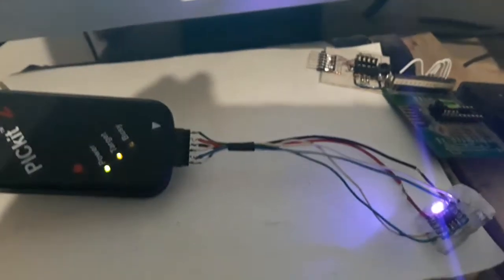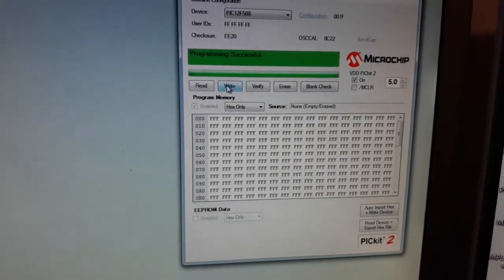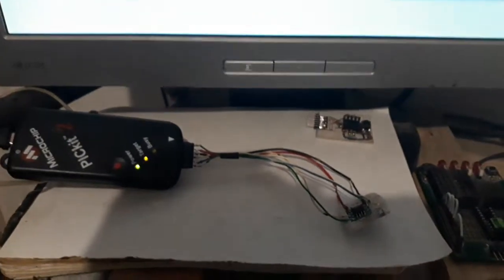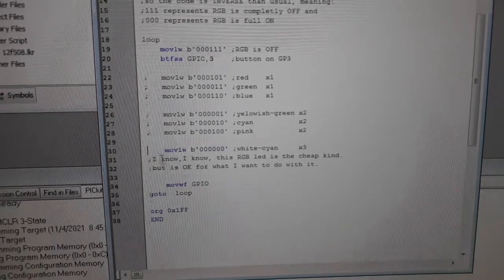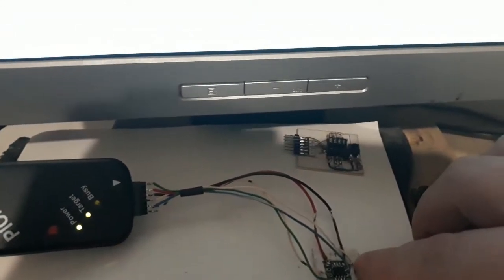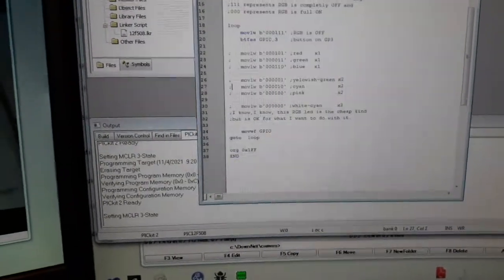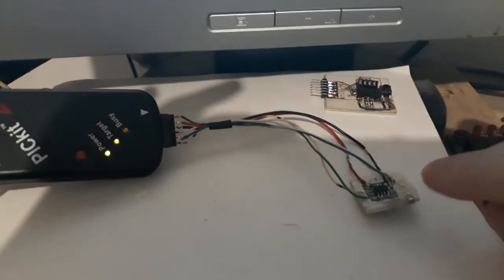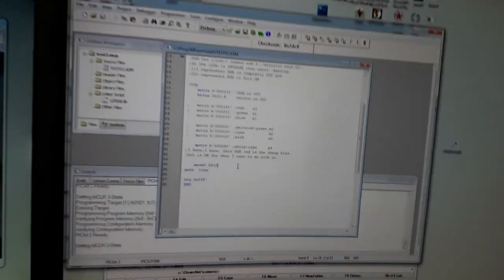#74 PIC12F508 and RGB LED - Programming phase (p2)